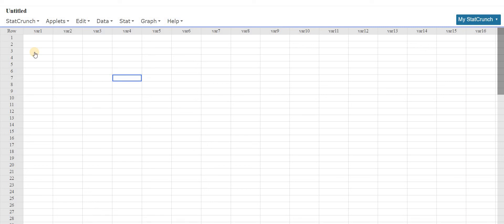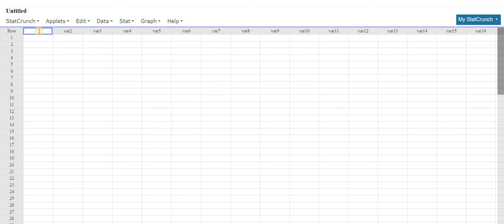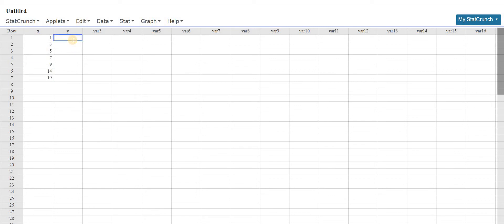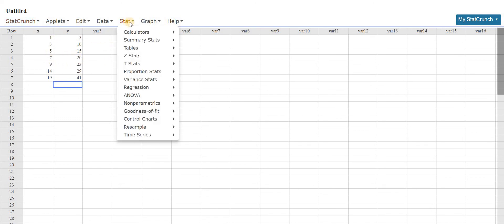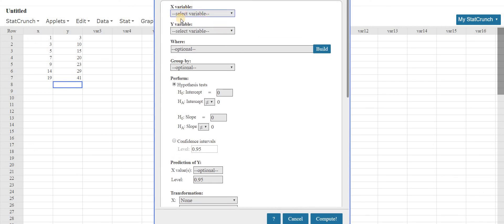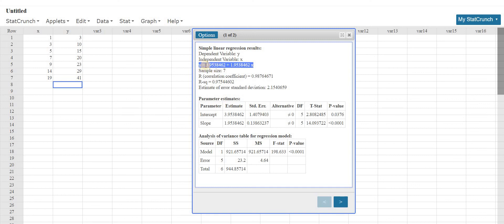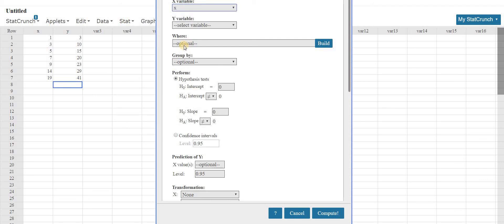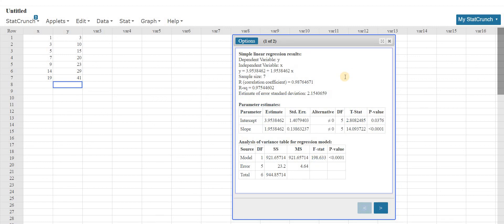How to Find the Equation of the Least Squares Regression Line in StatCrunch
In this video I will show you How to Find the Equation of the Least Squares Regression Line in StatCrunch.